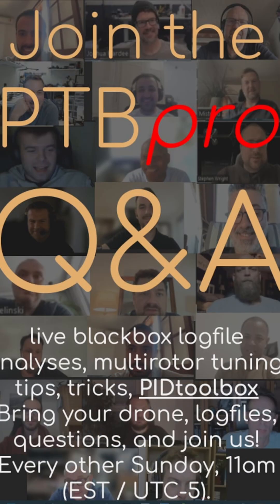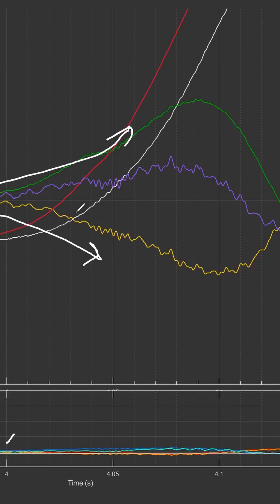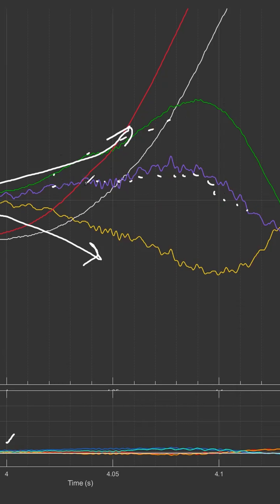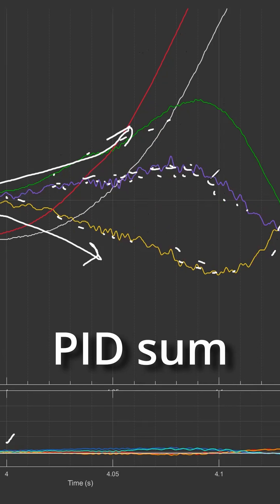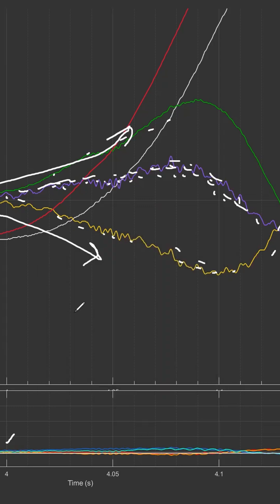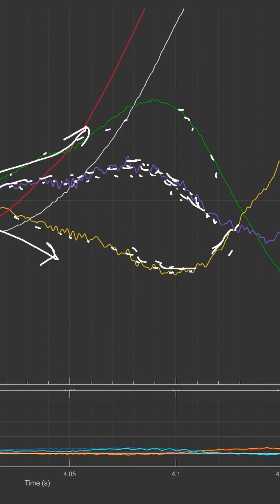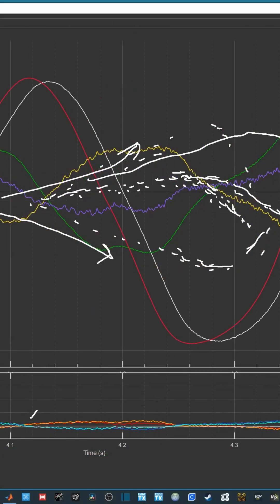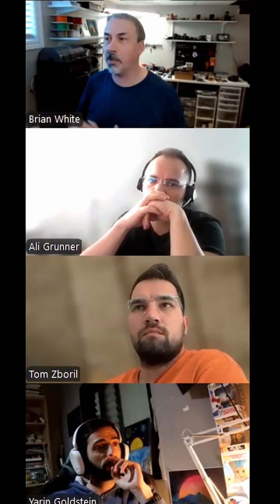How to understand PID TUNING